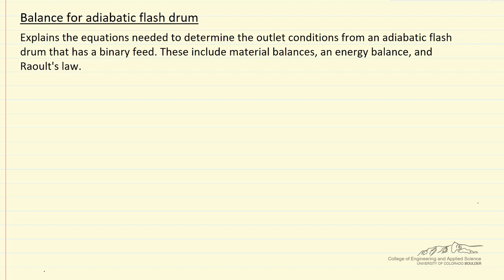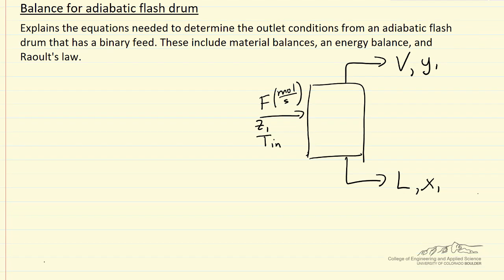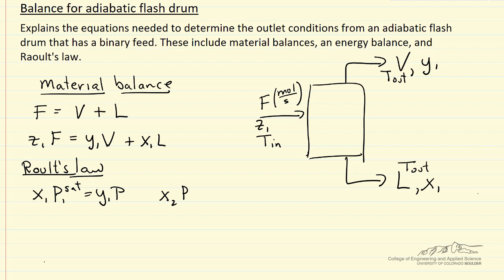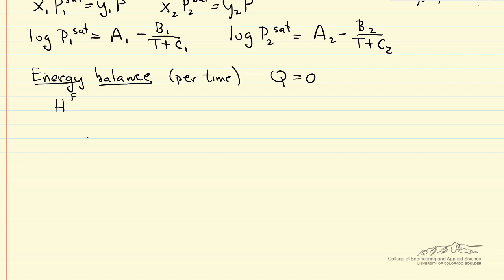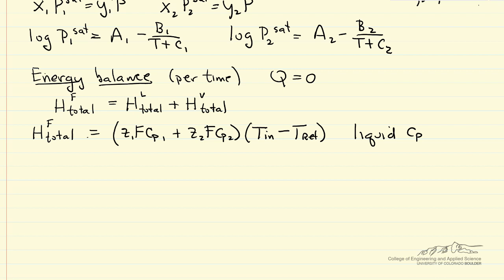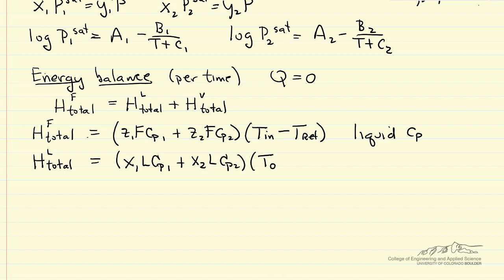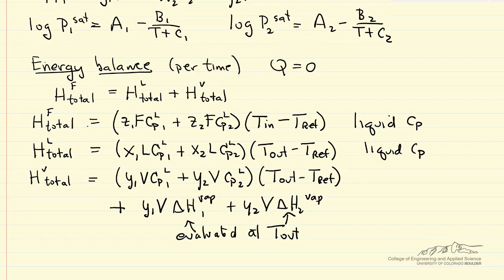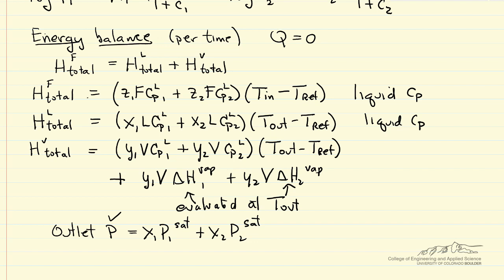Balances for an Adiabatic Flash Drum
Organized by textbook Presents the material balances, energy balance, and Raoult's law for an adiabatic flash drum. The feed is an ideal binary liquid. Made by faculty at the University of Colorado Boulder, Department of Chemical & Biological Engineering.